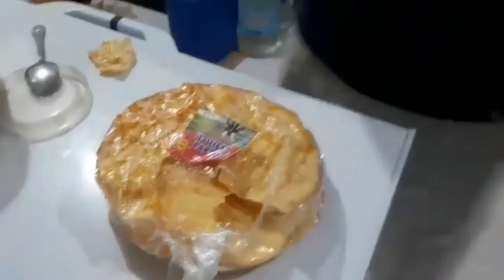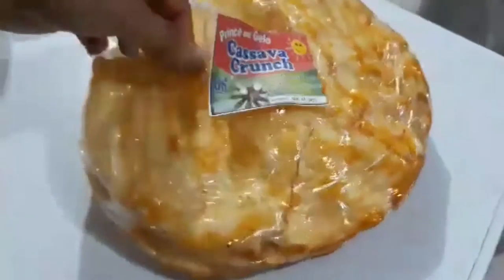We find Cassava Crunch bread Similar Pane Carasau nasio 🇵🇭❤️🇮🇹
insta360 x4 insta360 insta360 x3 @insta360 Abbonati a questo canale per accedere ai vantaggi

1)This video has no negative impact.